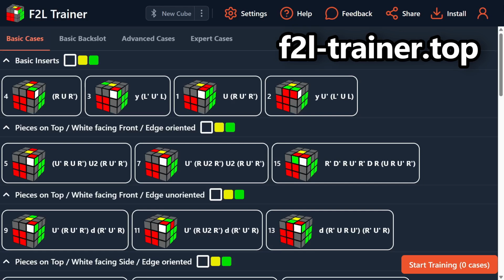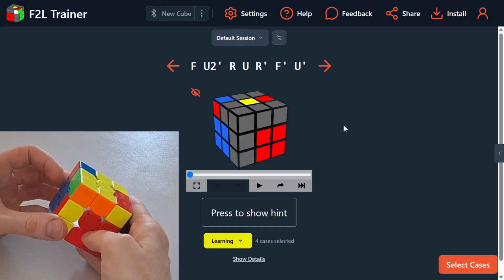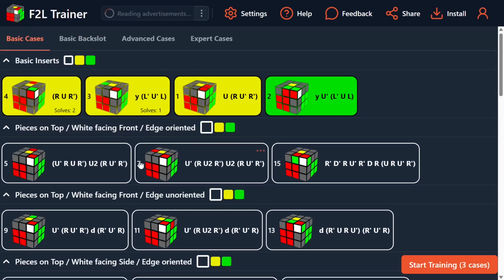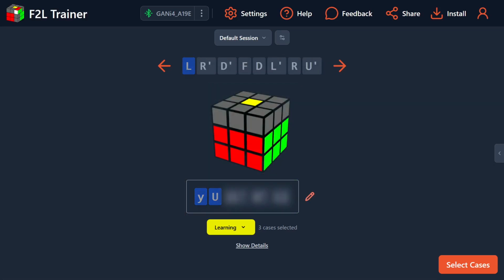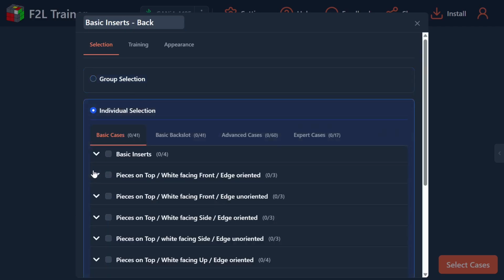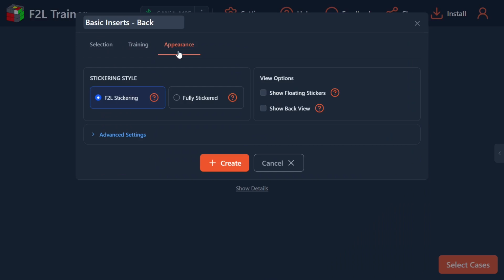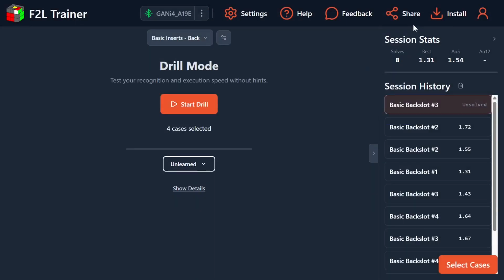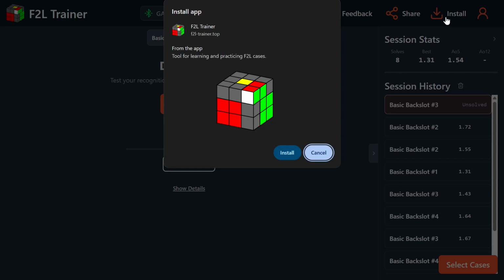Online F2L Trainer - NEW VERSION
0:00 Intro
0:26 Select View
1:39 Train View
3:30 Smart Cube
4:37 Scramble Smart Cube
5:22 Speed Drill
6:26 Sessions
9:46 Side Panel
10:38 Session Manager
11:35 Account
12:11 Install F2L Trainer
12:30 Help / Feedback